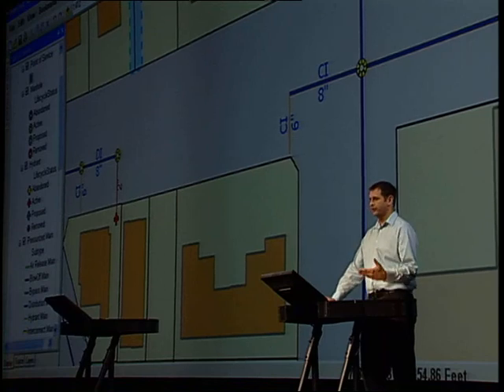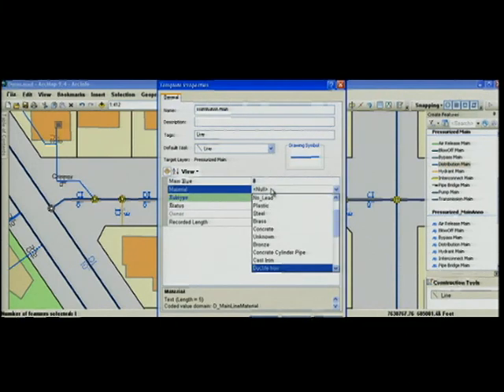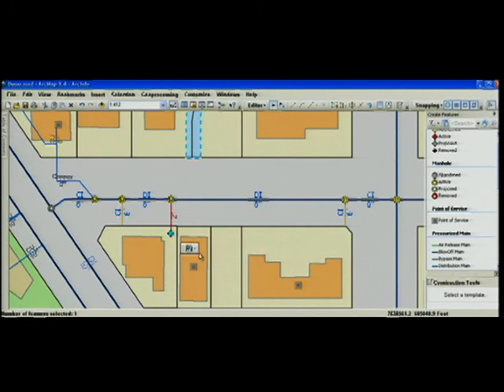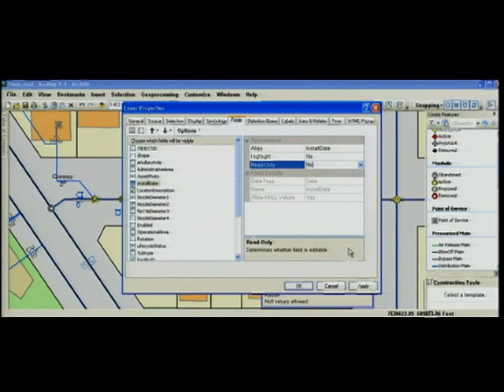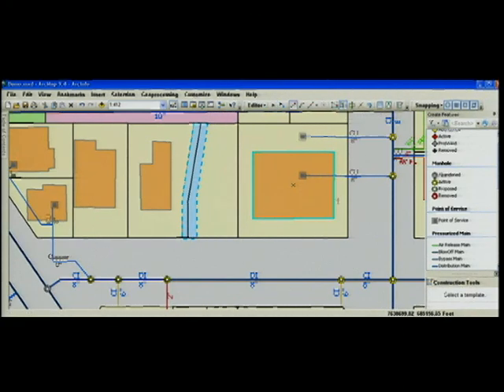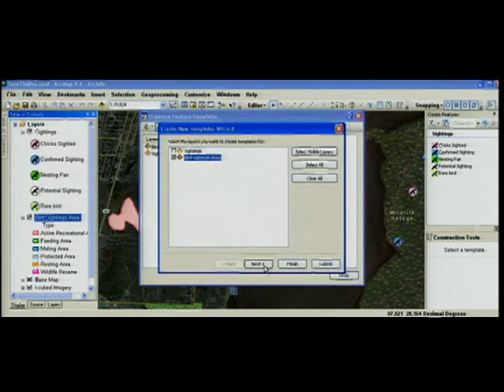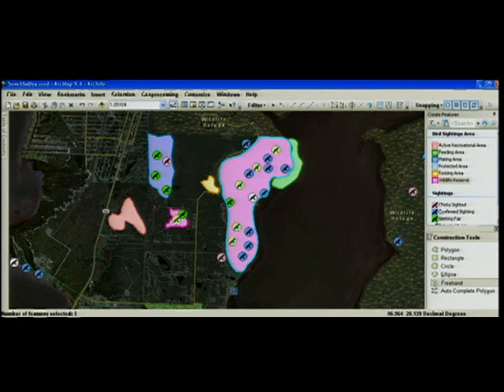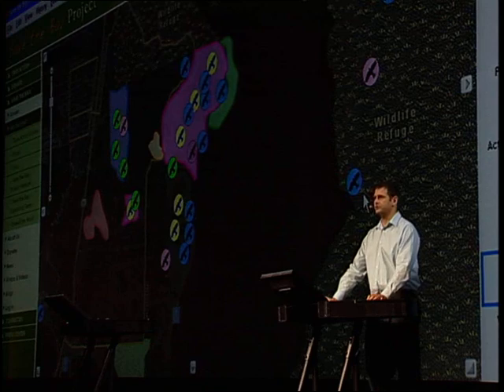ArcGIS Desktop 9.4 Innovations: Content Editing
New innovations in ArcGIS 9.4. has simplified editing tasks, allowing you to get your work done faster.